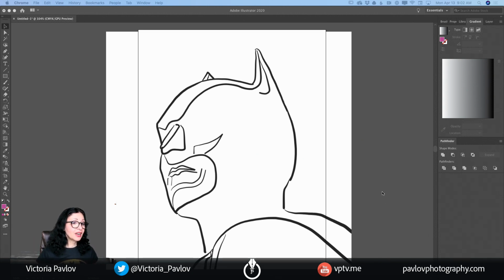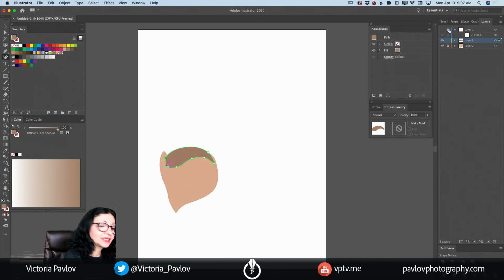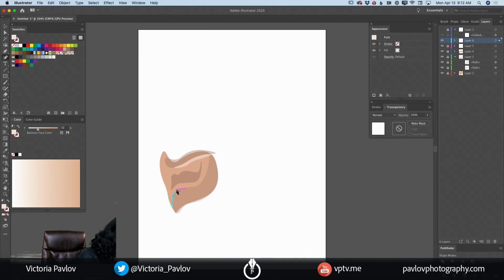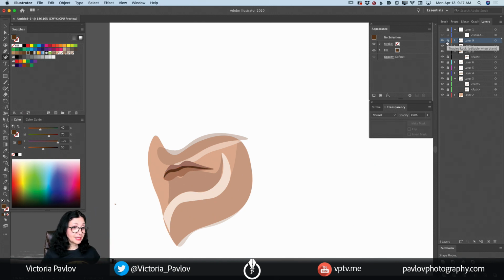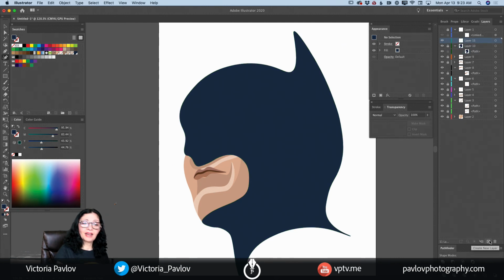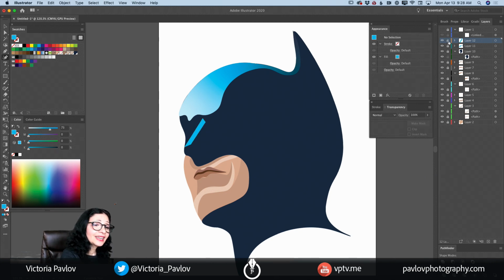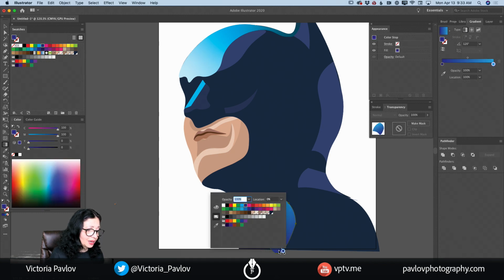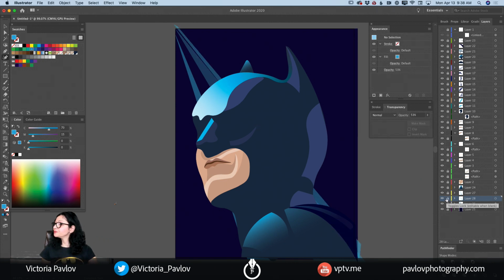Creating a Superhero in Adobe Illustrator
Creating a superhero in Adobe Illustrator with Victoria Pavlov